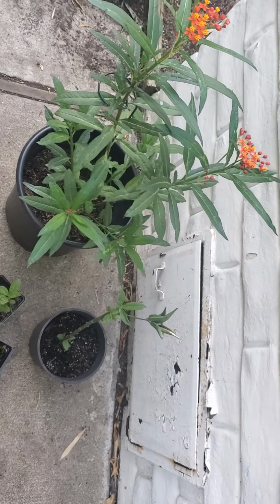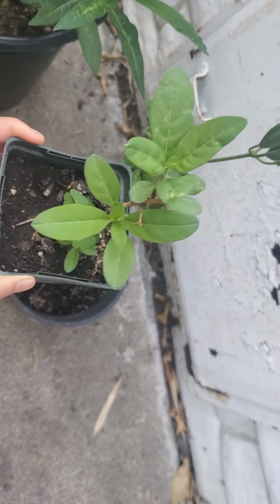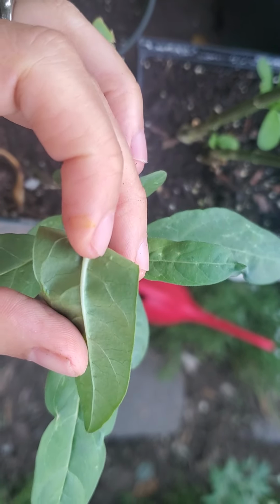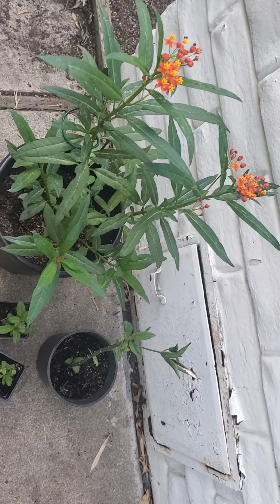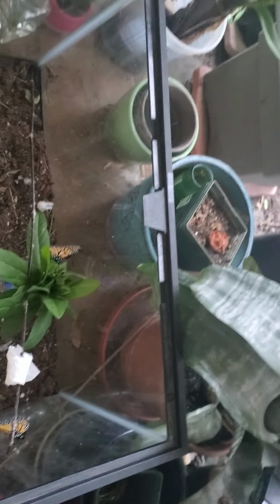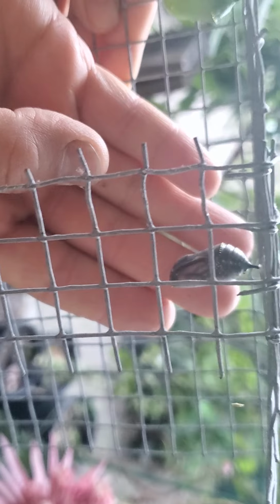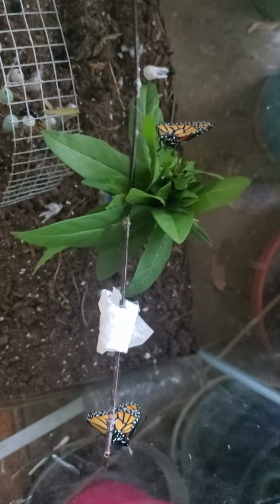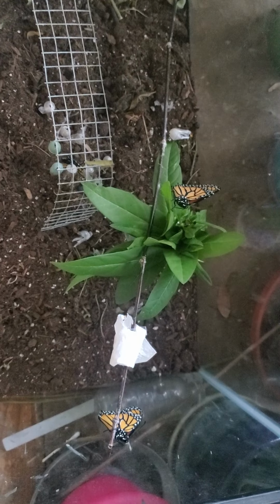How I grow my milkweed for my monarch butterflies?